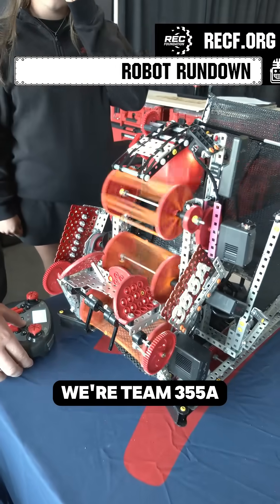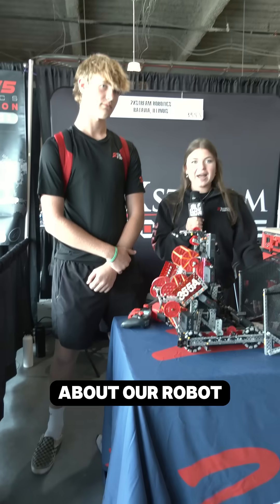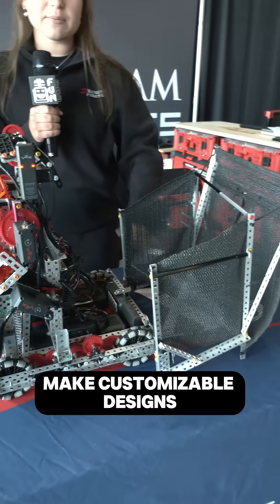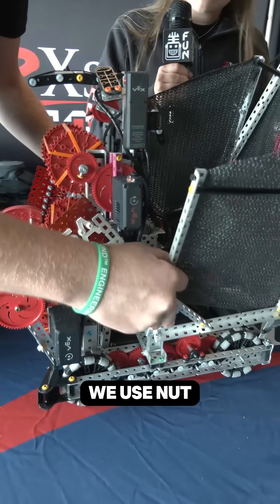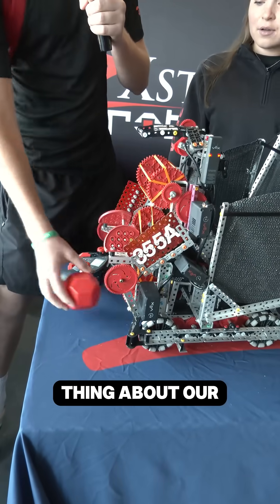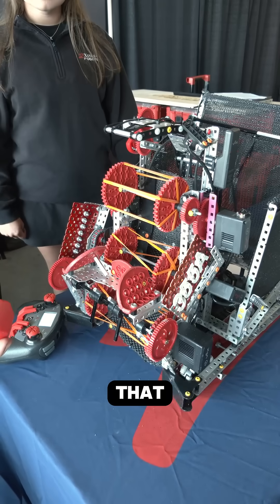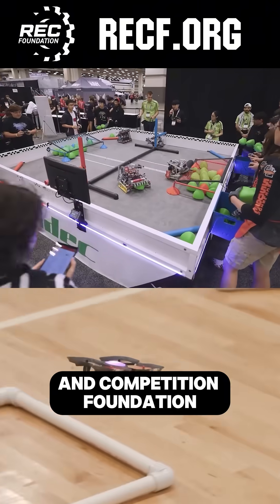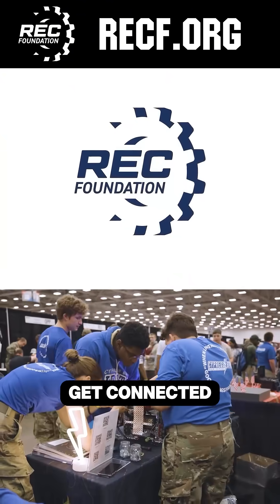Pivoting Hood & 2X Connect System | 355A 2Xstream Robotics | Robot Rundown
355A 2Xstream Robotics discusses their '2X connect' system and pivoting hood on this Robot Rundown.